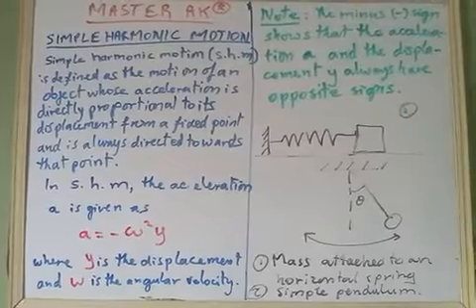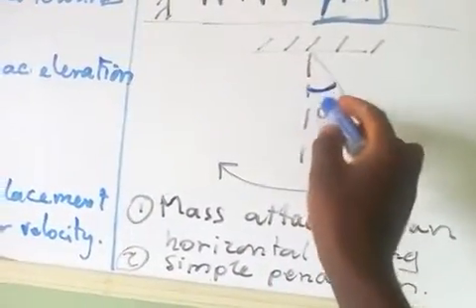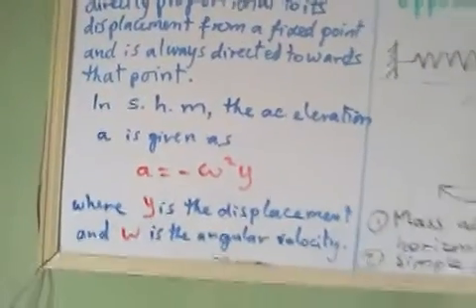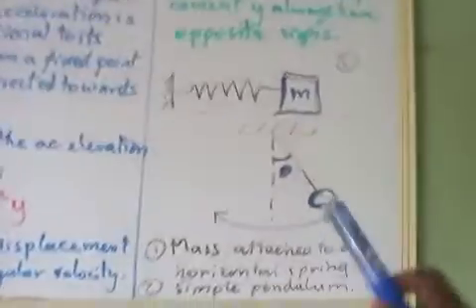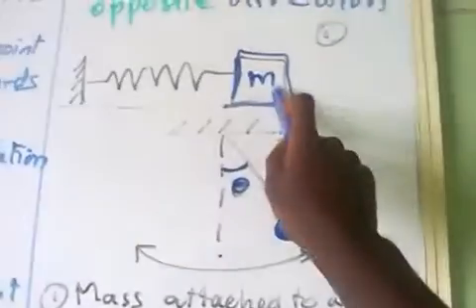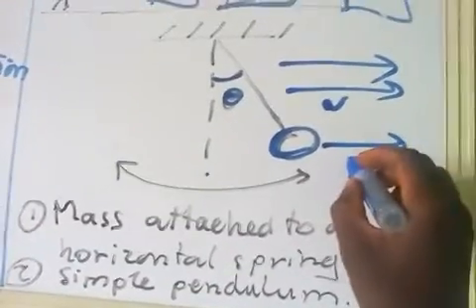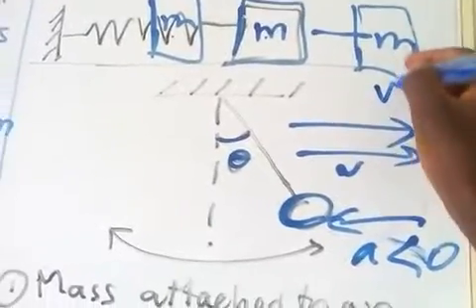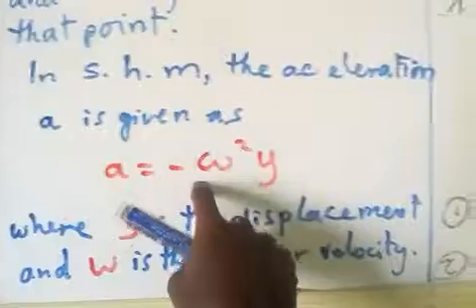PHYSICS: Simple Harmonic Motion (S. H. M.) : definition, explanation, examples.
Definition, explanation and examples of  simple harmonic motion shm, with illustrations.